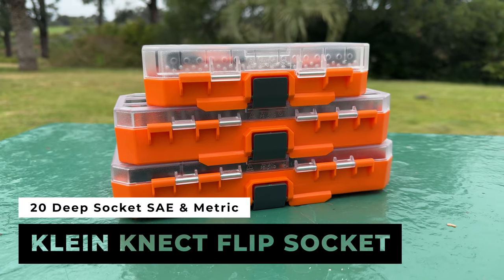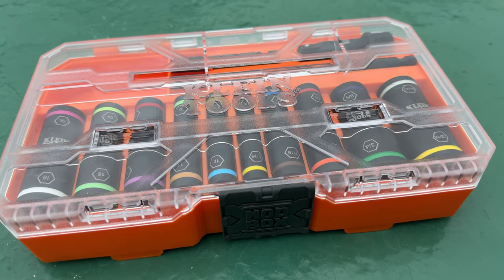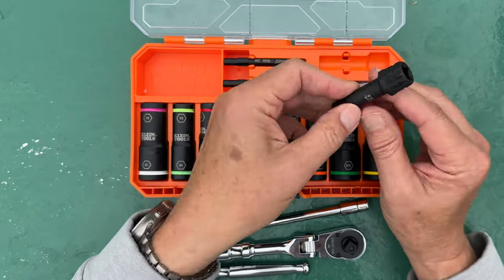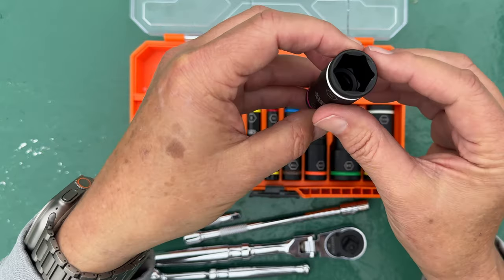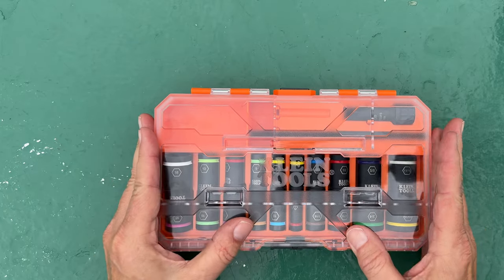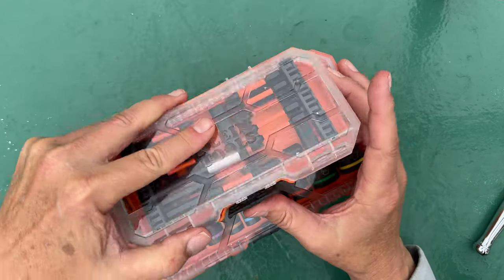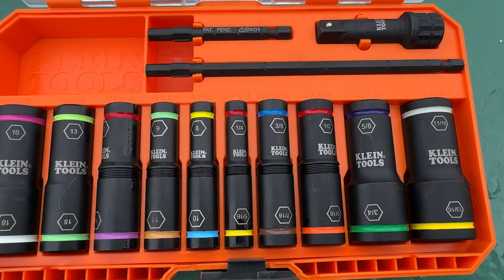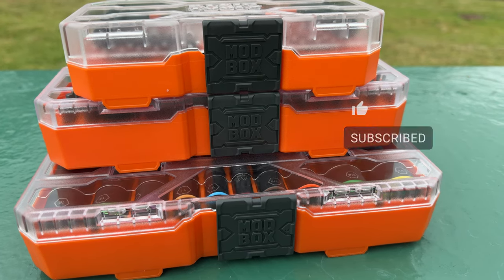Klein 65239 KNECT Flip Deep Socket Set first impressions - perfect compact tools for overlanding!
My first impression of the Klein KNECT system with stacking Modboxes.  The set has 20 deep impact-rated sockets, two 1/4 extensions, and one 3/4 extension.  Each socket features two sizes, one on each end making this a very compact set.

The KNECT system allows for use on ratchet drivers, screwdrivers, and impact drivers.

This is not a sponsored video and I purchased the set with my own money.

My affiliate link for pricing and to purchase is listed below - your price does not change but the channel receives a small commission from your purchase to help keep this channel running.

Klein Tools 33801 Impact Driver Bit Set with ProFlex, S2 Steel Phillips, Slotted, Square, TORX Bits with Case, MODbox Compatible, 40-Piece

Klein Tools 32787 64-Piece Micro-Ratchet Bit Precision Driver Set with Modular Case, Magnetic, Precision, Standard Bits and Nut Drivers